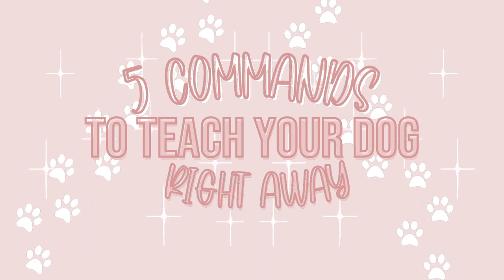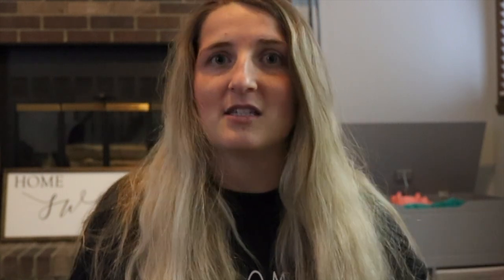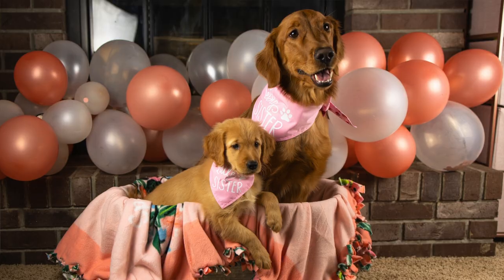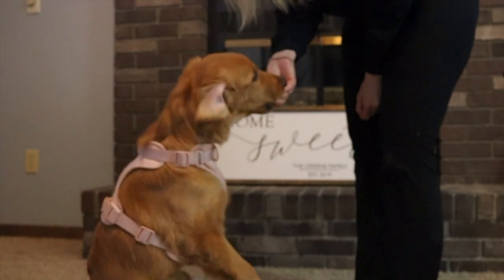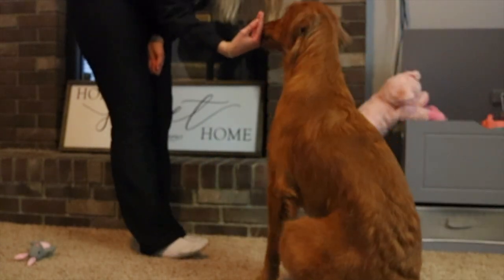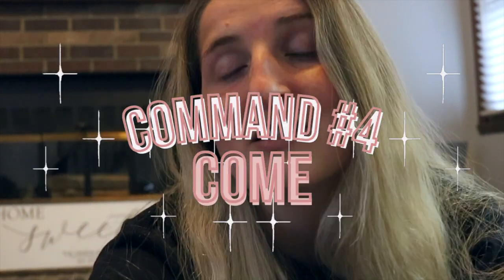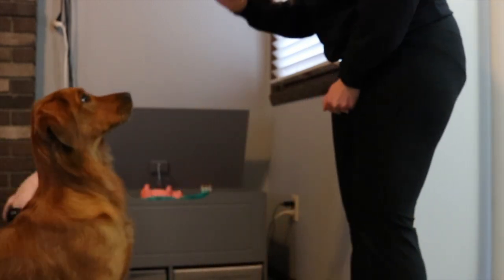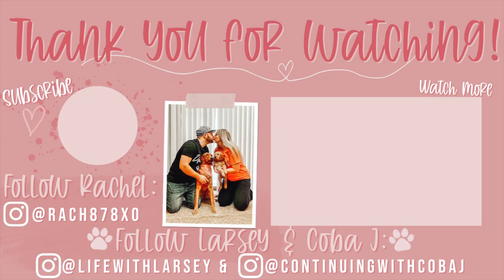5 Basic Commands To Teach Your Puppy Right Away!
sit, stay, and everything in between...

In today's video, I share 5 basic commands that you should teach your puppy right away! Training starts day 1 and here are some things that I think are super important for your pup to know asap. While I am not a professional dog trainer at all, I hope you still find this helpful!